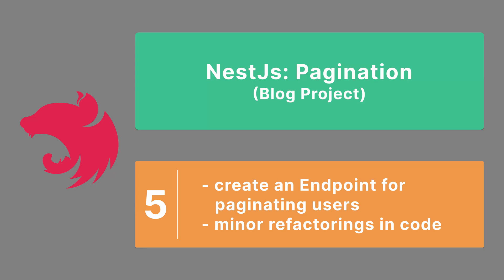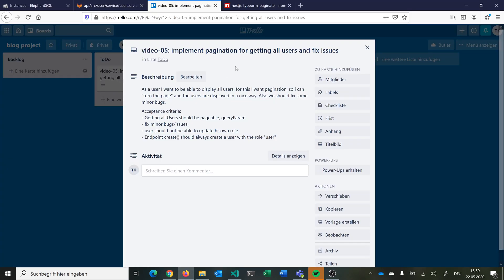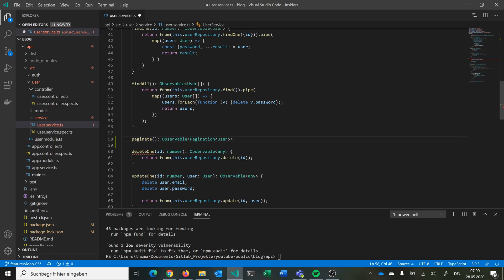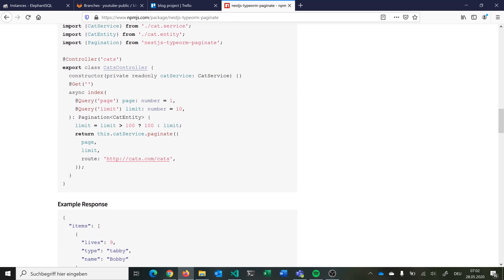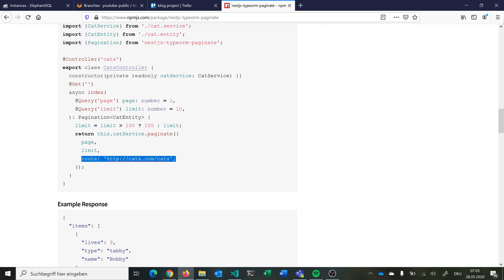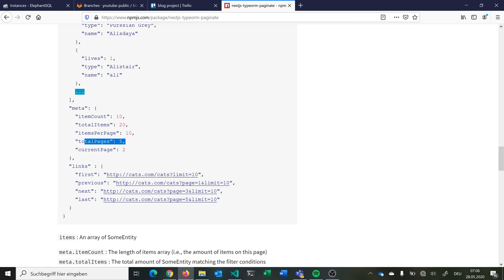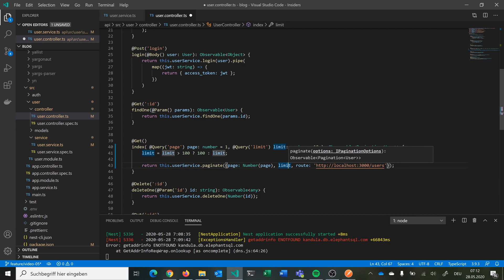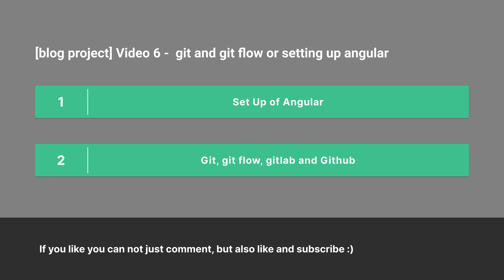NestJS: Simple Pagination | Blog Project V-05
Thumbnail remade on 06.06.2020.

If you clone the repo, don't forget to replace the Postgres Database Url in the .env file.

Timestamps:
00:01 Video Overview and Welcome
01:25 Look at the Outcome, Postman
02:07 Trello User Story
03:00 New Branch feature/video-05
03:15 Implement pagination method in userService
07:09 Implement paginate Endpoint in userController
11:50 fix that user can not update his own role
13:23 Test the endpoint with Postman
14:26 Change type of queryParams of paginate Endpoint to number in userController
15:15 Git Commit Changes, push to branch feature/video-05 and finish feature/video-05
16:37 Look at story and if all points are fullfilled, in Trello
16:55 Look at what will be in the next video

NestJS is used in v7.
Angular is used in v9.
Nodejs is used in v12.
NPM is used in v6.